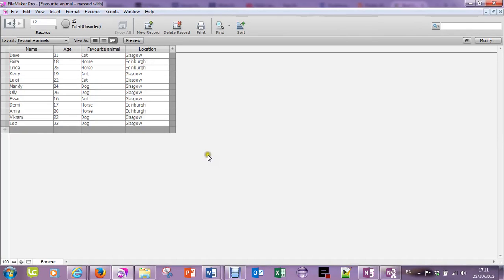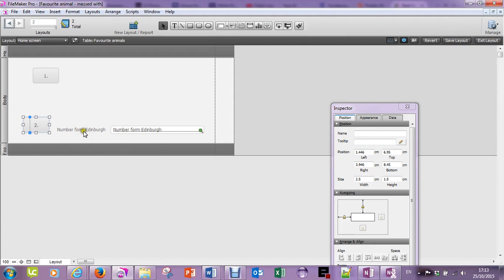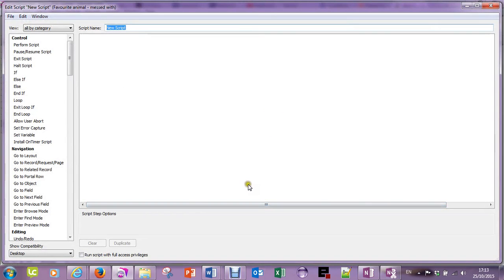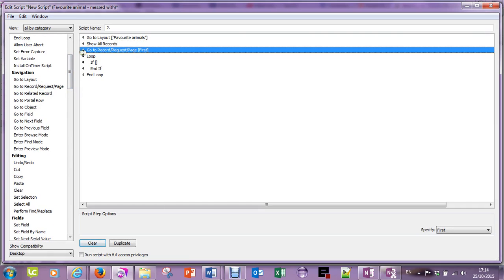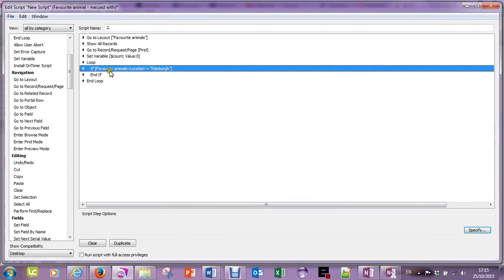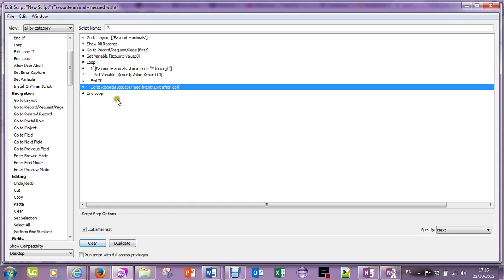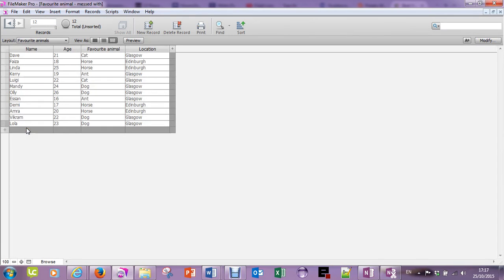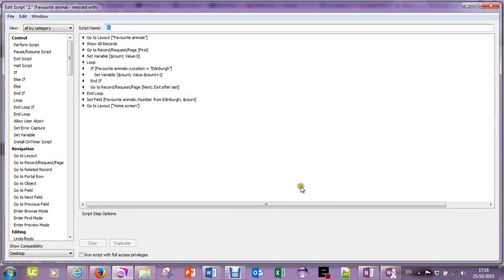FM Pro Scripting a loop Part 2